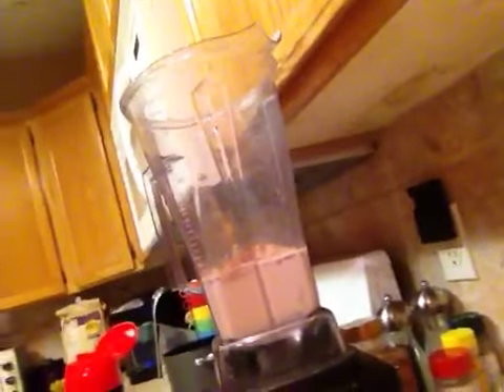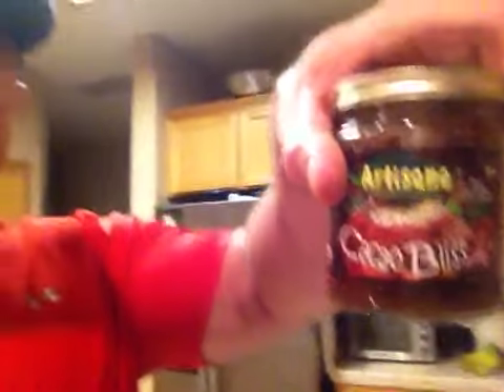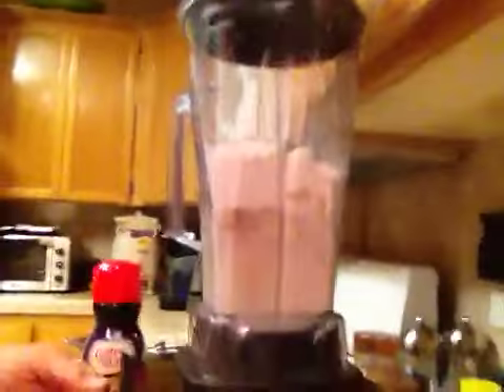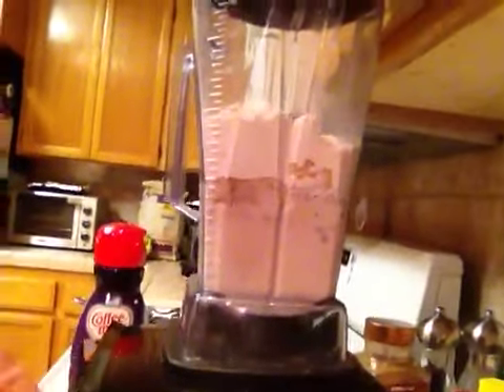Power Project: BackLoading Shake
See how Mark Bell used DH protocols to lose 50 pounds of fat

Mark Bell shows you his power back loading shake for the CBL Diet on DangerouslyHardcore.com